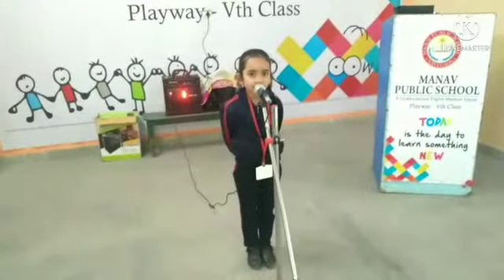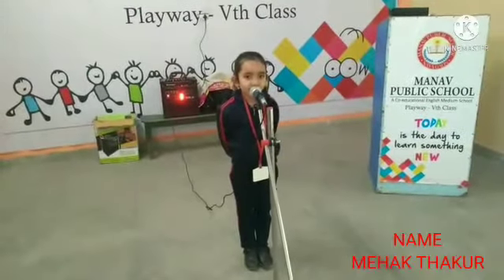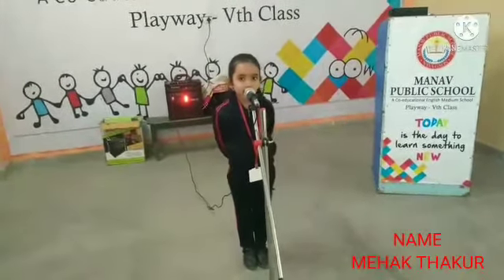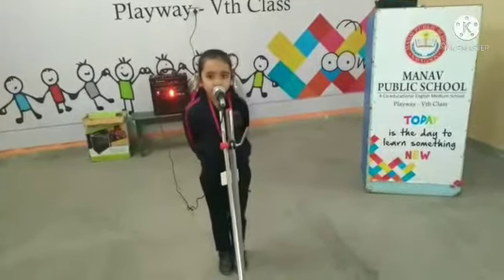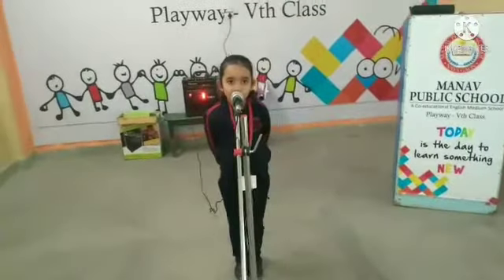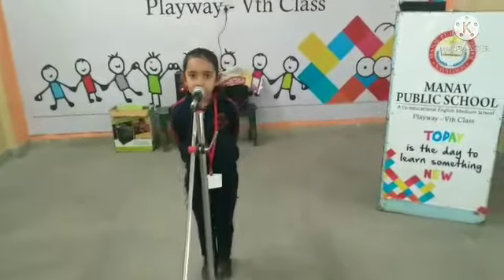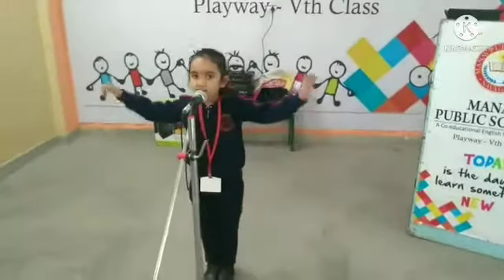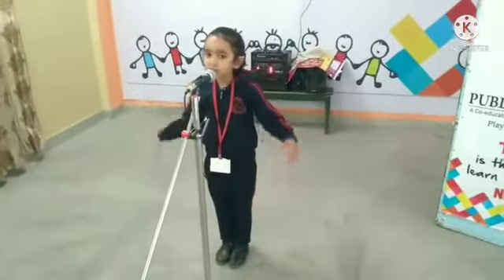story telling activity Thirsty crow of class L. k. G // topic Thirsty crow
we conducted story telling activity for class Lkg on 25th february 2022 . The topic was " Thirsty crow ". The objective of the event were to build up the confidence of the children to stand in front of the crowd and tell a story. To sharpen their presentation skills and to recall the sequence in a story. Almost all the students took part in the activity and they told their story very passionately. All this could be happen only by the efforts of their class Incharge and parents.